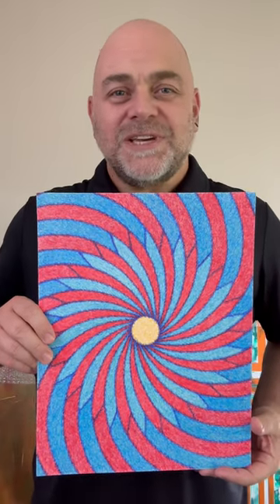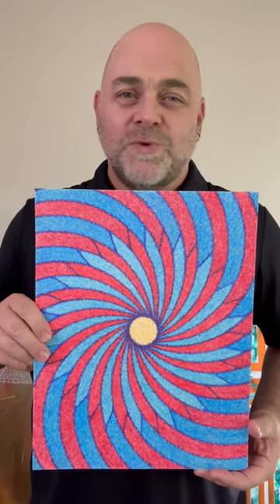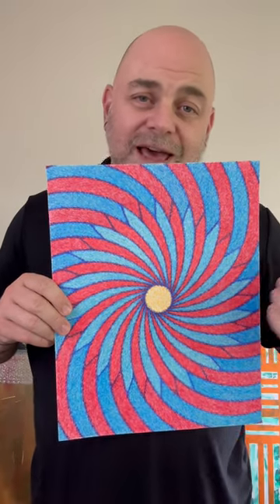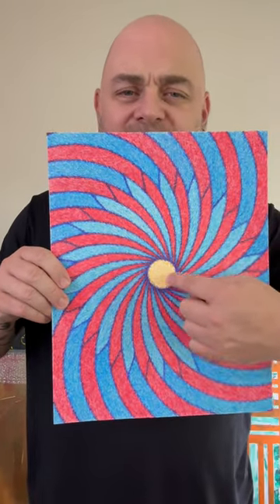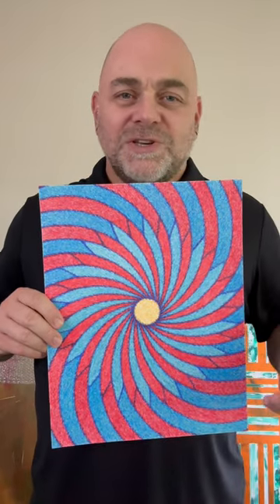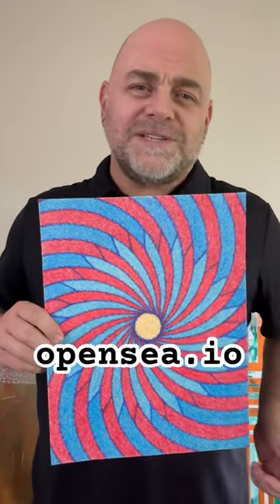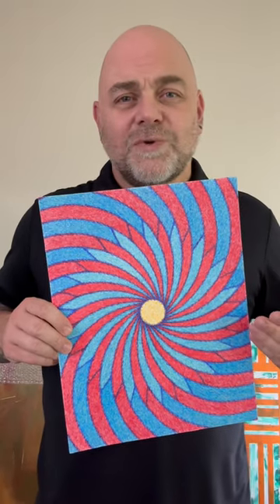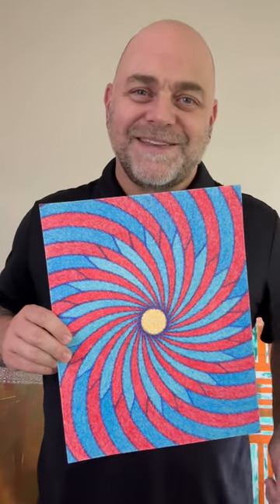“Pinwheel 180312” by Troy Thomas : abstract art : ink drawing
"Pinwheel 180312" is an artwork by Troy Thomas, created with ballpoint pens in 2018.

for more of Troy's art.